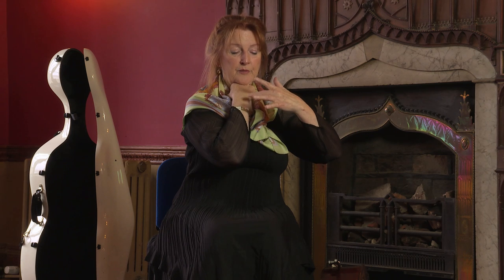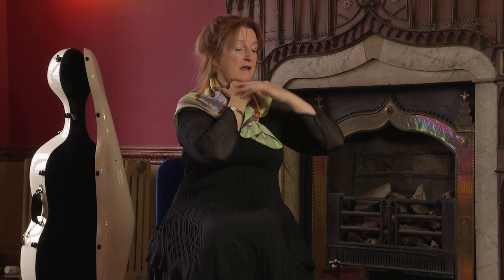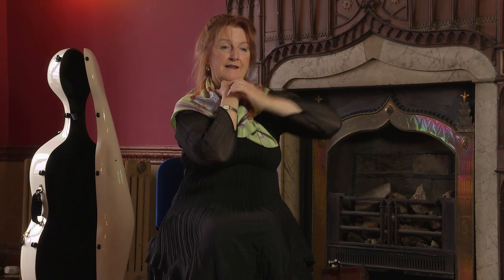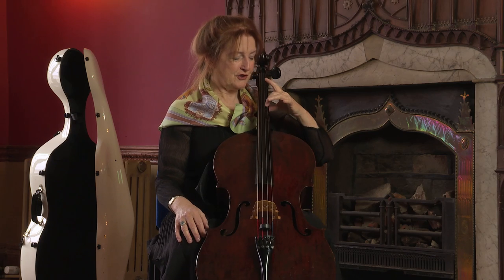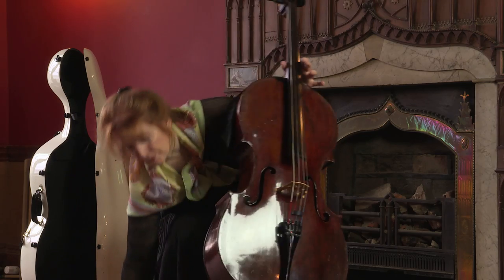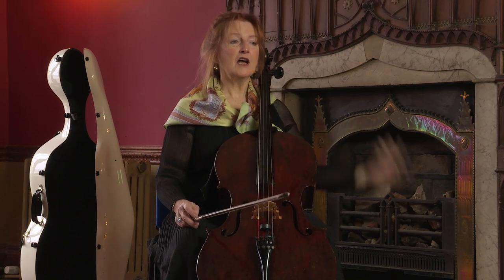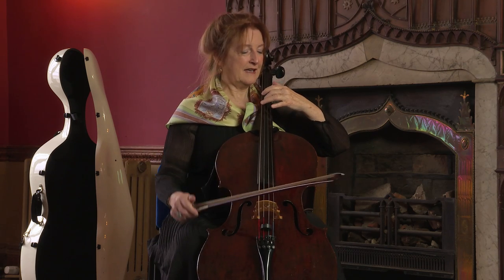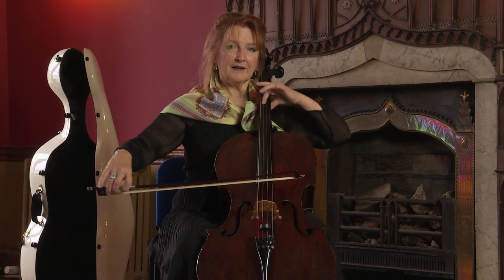Aisling Drury Byrne - Vibrato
In this video, Aisling Drury Byrne discusses vibrato, offering useful tips on how to first approach vibrato with the student.